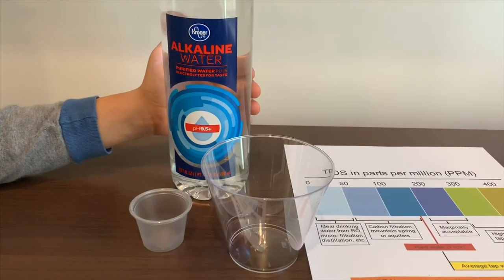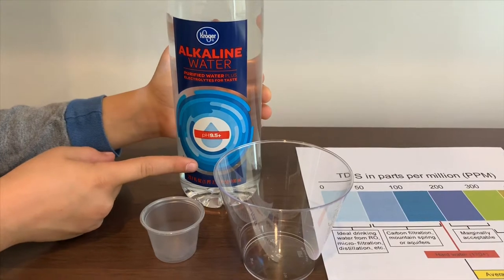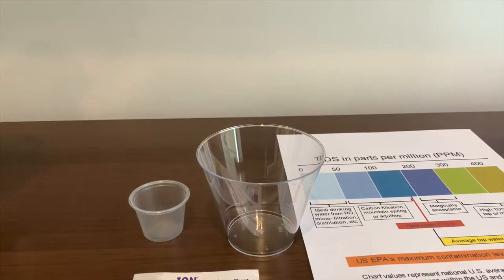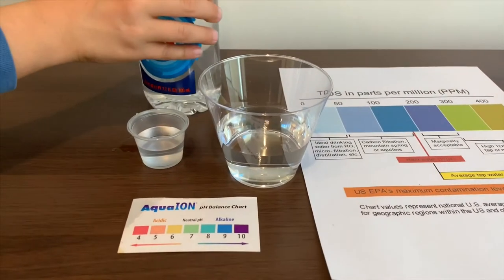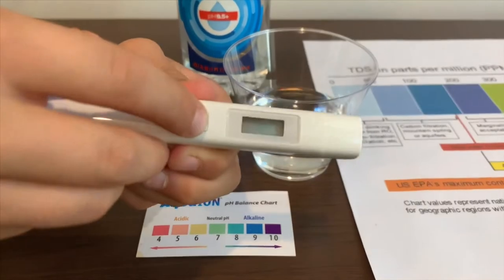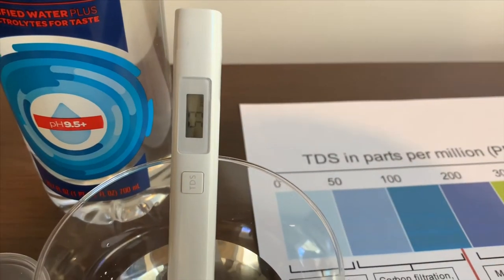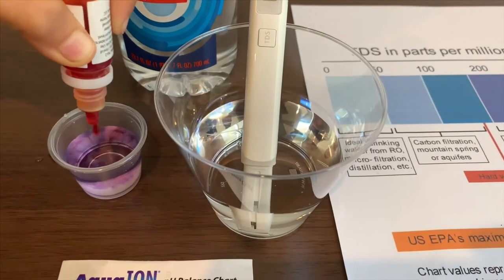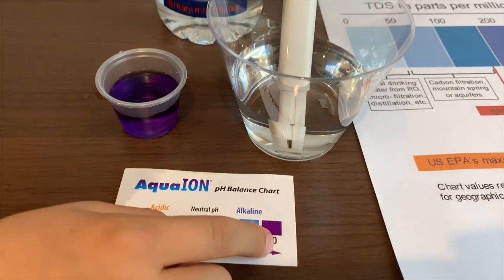Kroger Alkaline Purified Water test - pH and TDS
High Alkaline purified water with added electrolytes for taste

Results:
pH: 10
TDS: 53